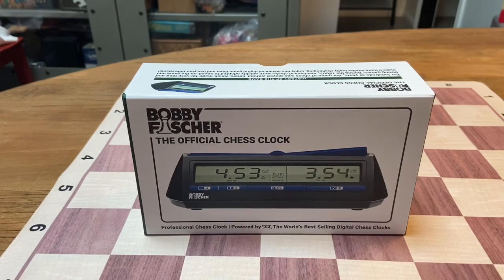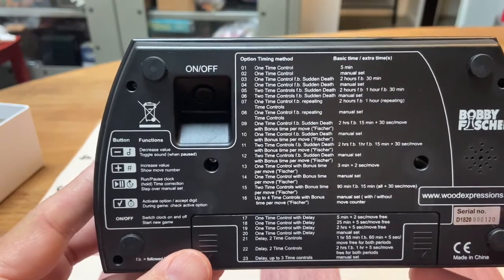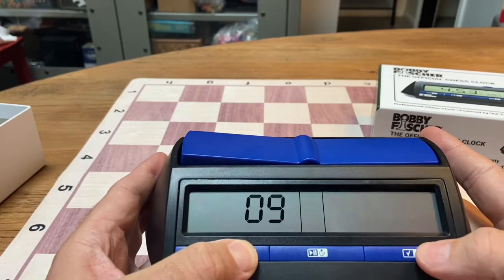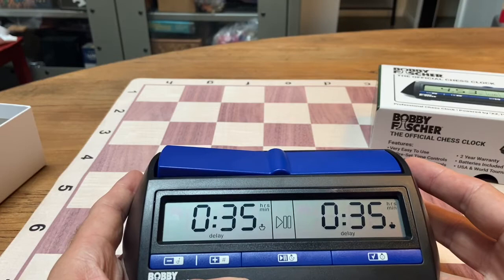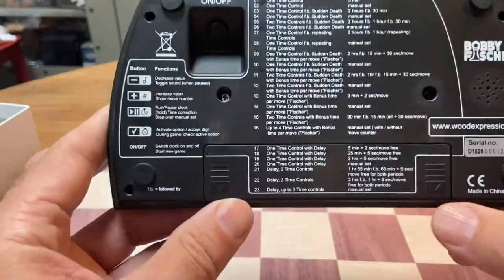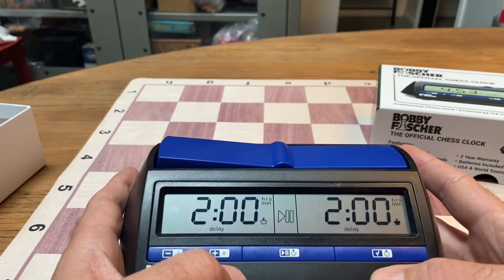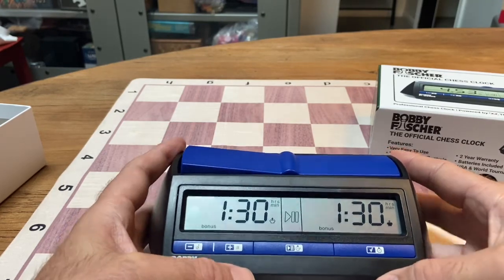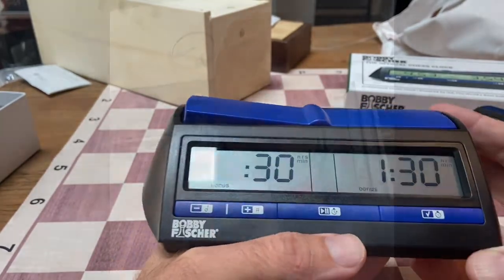Bobby Fischer Chess Clock - powered by DGT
Hey All,
Shelby from American Chess Equipment and Wood Expressions again.  Today we are going to be going over our private labeled chess clock from DGT.
This clock handles all settings for the US Chess Federation and FIDE.  With a 2 year warranty, this clock is super reliable.  Comes with 2 AA batteries.  It is one of the best chess clocks for the money on the market!